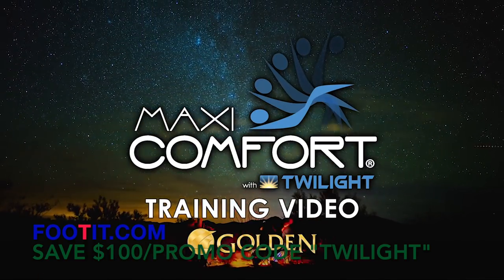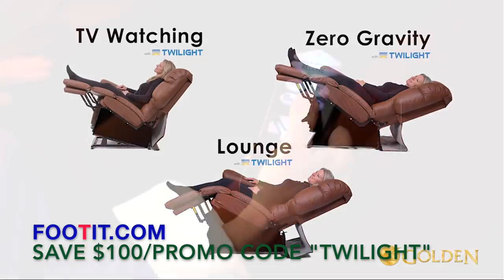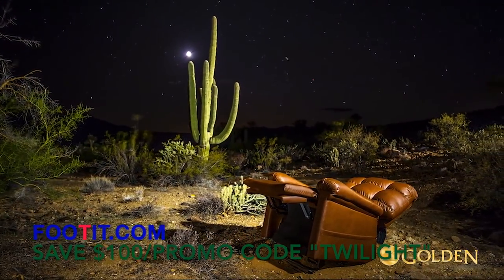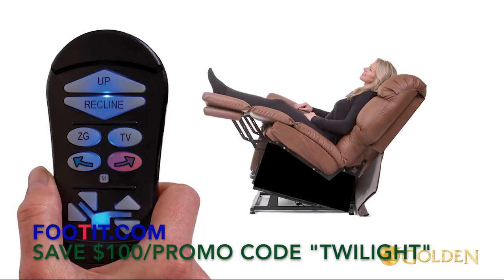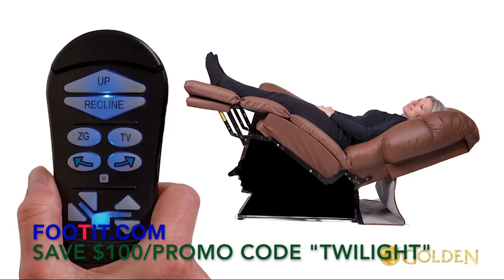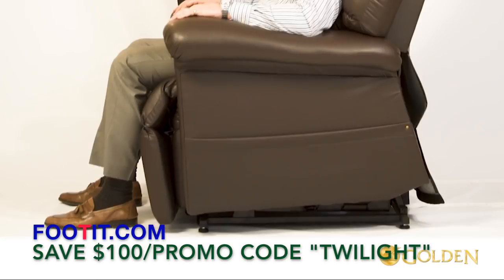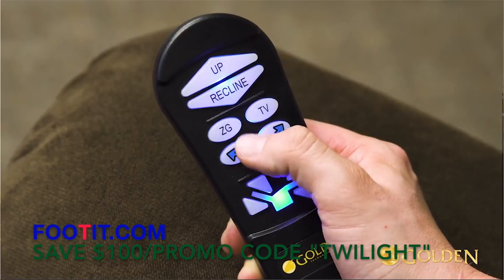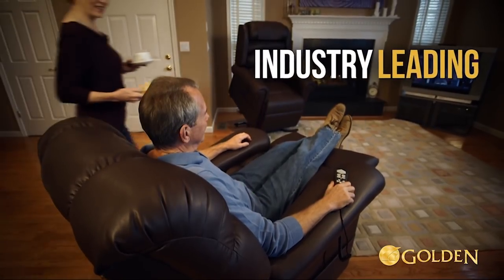Golden Twilight PR514 Liftchair for 2018 at Footit Medical Supply